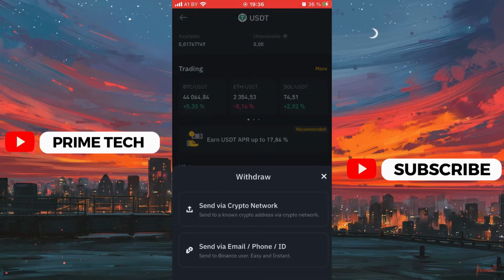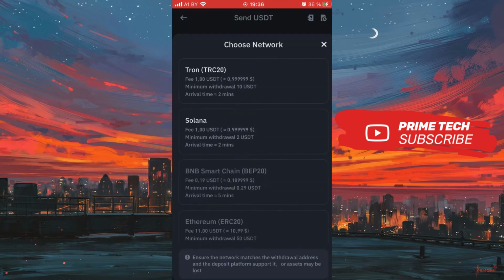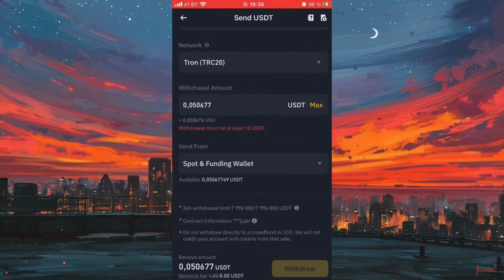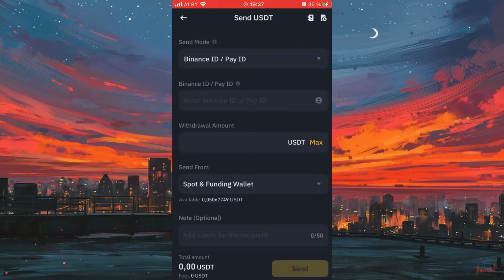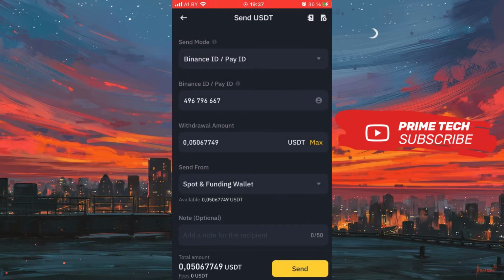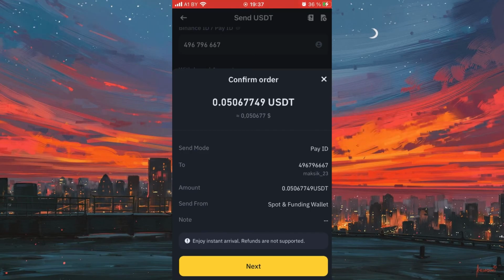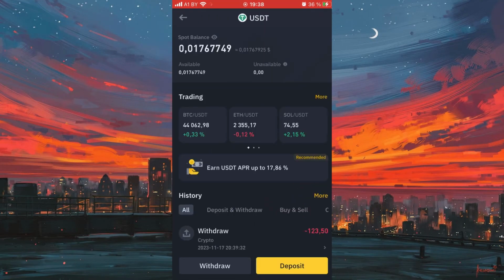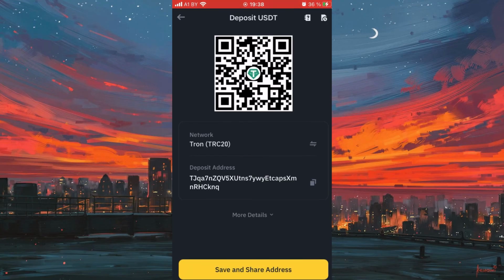How To Send and Receive USDT From Binance To Binance On Phone in 2024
This video name is: How To Send and Receive USDT From Binance To Binance On Phone in 2024